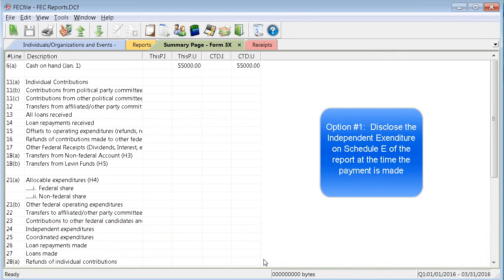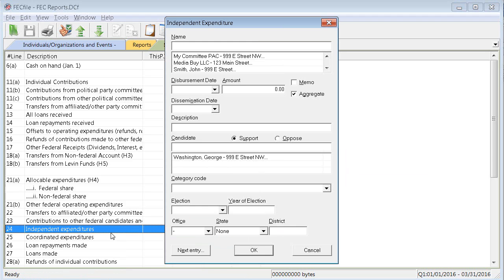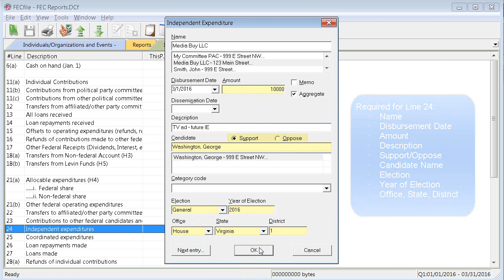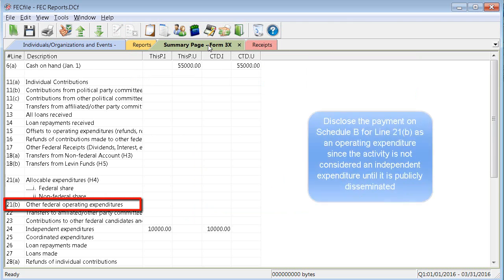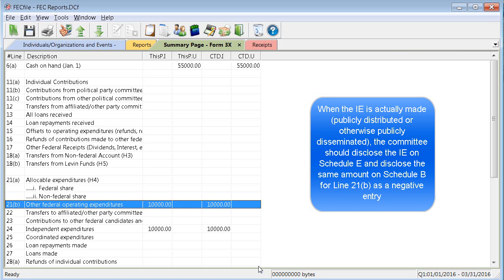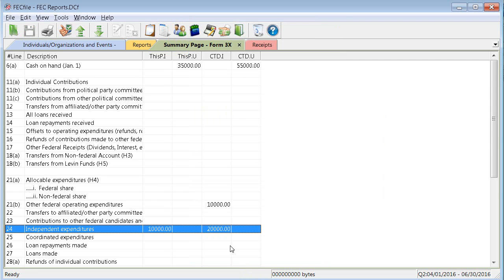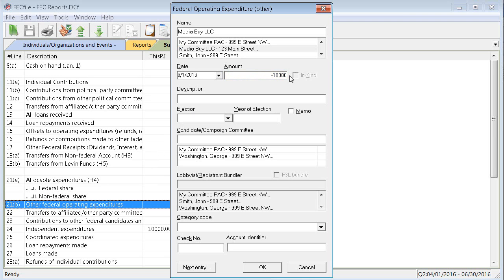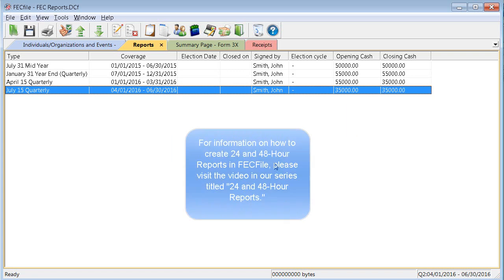IE Committees (Red Track): Payment before Dissemination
This video describes how to report independent expenditure paid for in one reporting period, but disseminated during a later reporting period.